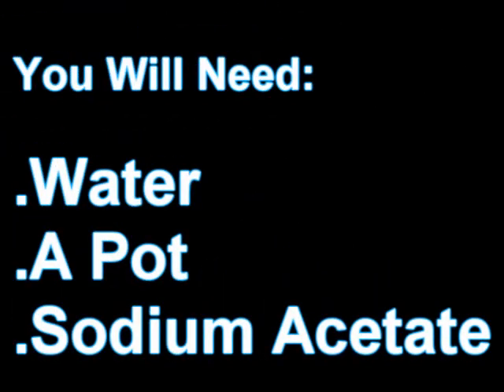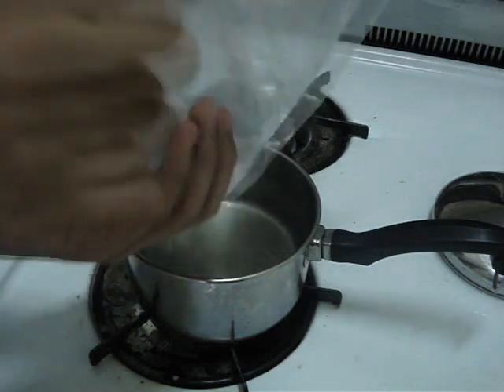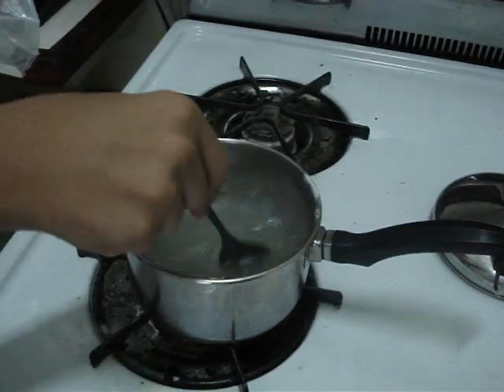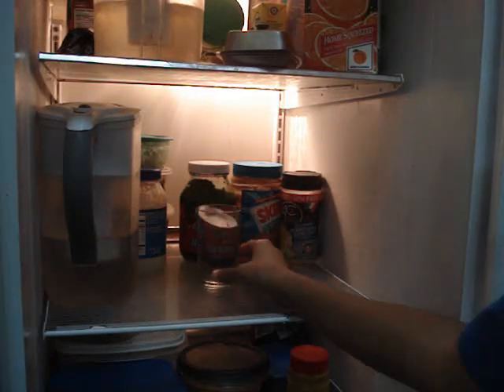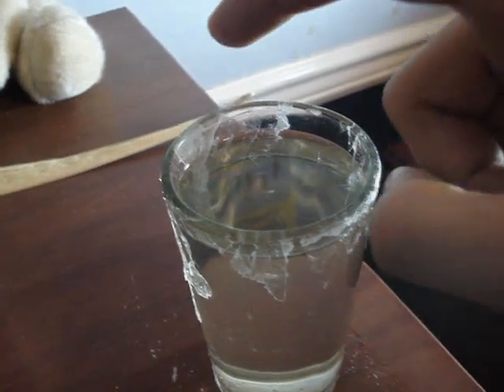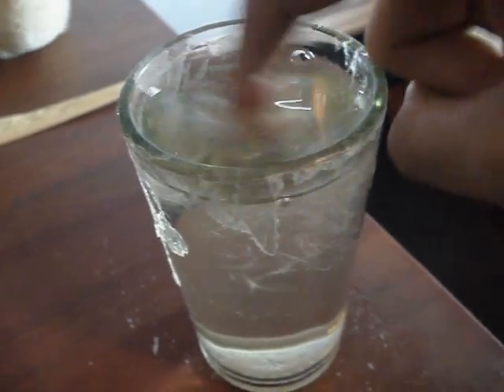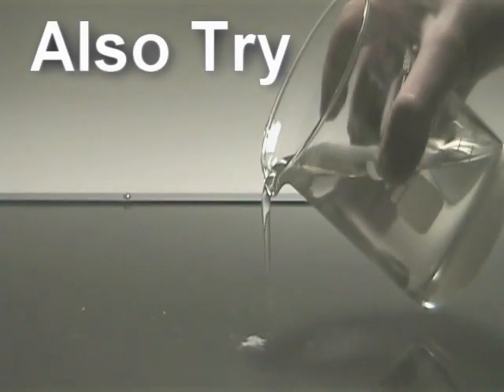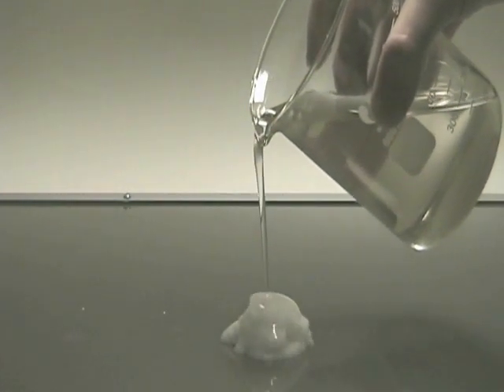How To Make Instant Hot Ice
Learn How To Make Instant Hot Ice With This Short Tutorial